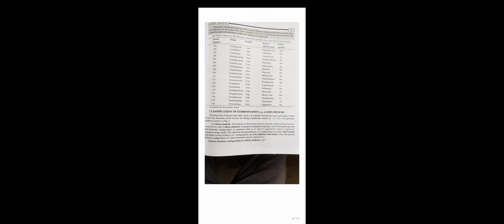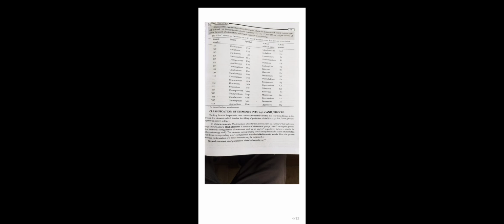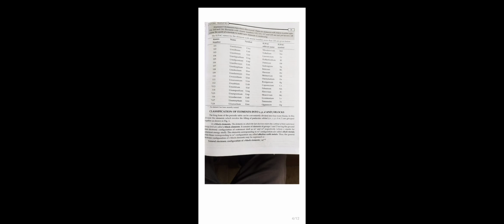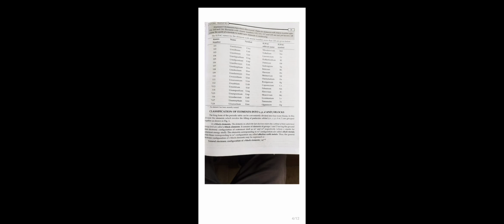Audio Lecture for Visually Impaired Students: Periodic properties part 3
Periodic properties part 3, Modern Publications, Inorganic Chemistry, Dr JM Sehgal